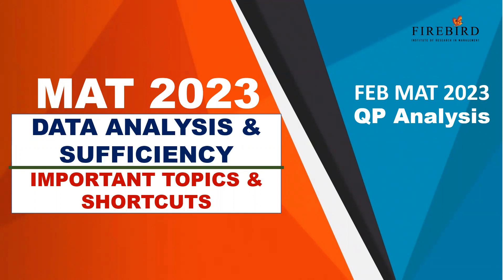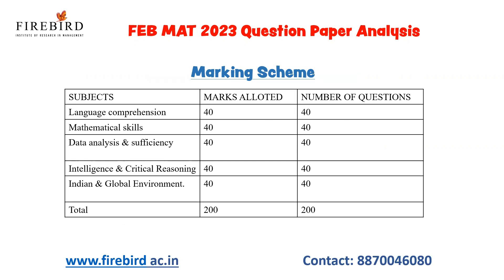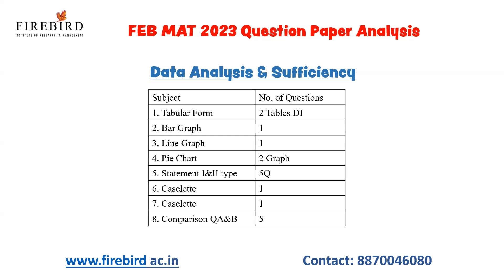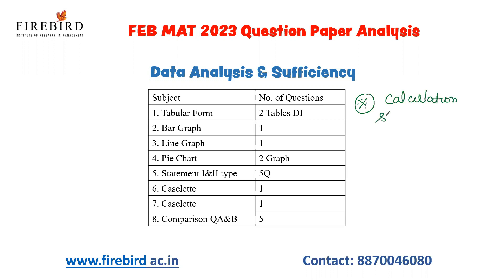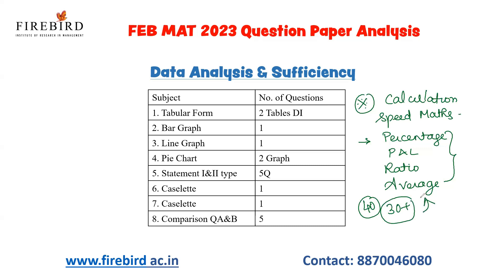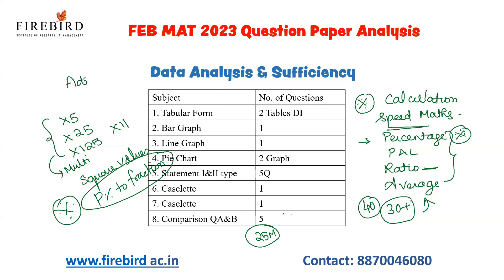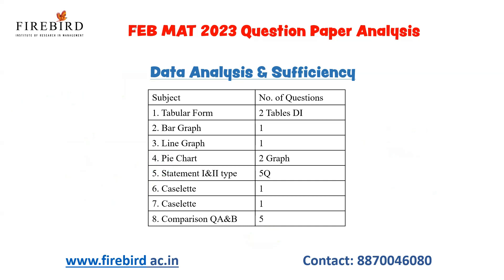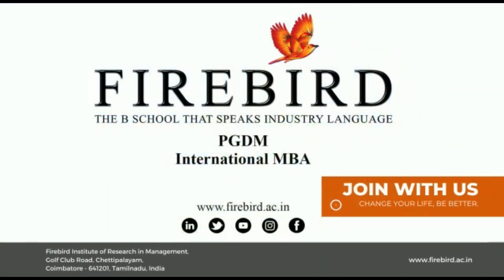Feb MAT 2023 | Data Analysis & Sufficiency | QP Analysis | Important Topics and Shortcuts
LAST MINUTE PREPARATION STRATEGY - Free National Level Webinar
Feb 23rd Thursday @8pm

In this video we have analysed  December MAT 2022 Question Paper Data Interpretation  - Part1. A question which involves more calculation was asked in the December MAT 2023. Watch the complete video to learn about the data interpretation shortcuts and tips.
Watch the complete video to know the important topics to be covered for Feb MAT 2023. There are 5 sections in MAT 2023. Mathematical Skills, Intelligence and Critical Reasoning, Data Interpretation and Data Sufficiency, Language Comprehension, and Indian and Global Environment.
In this video we have discussed the questions based on FEB MAT 2023 Question paper. In FEB MAT 2023 the questions were asked from the topics like Time and Work, Pipes and Cistern, Geometry.